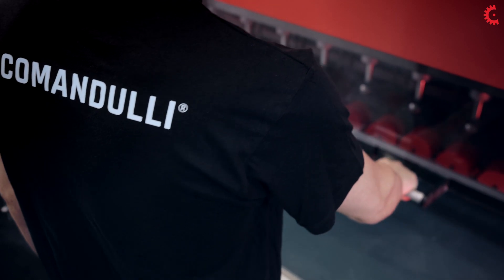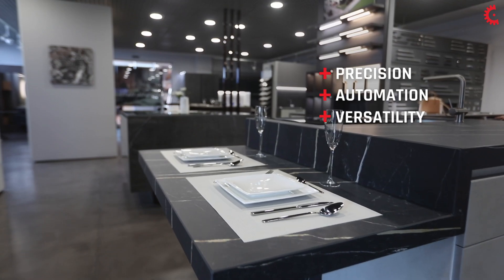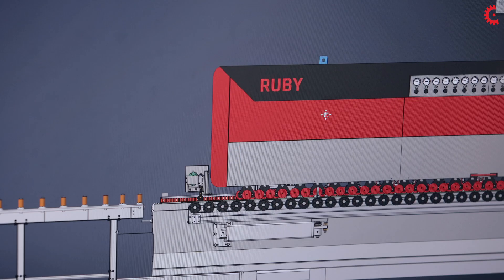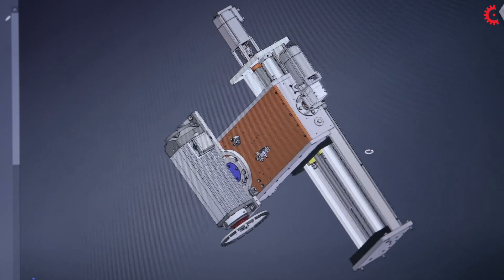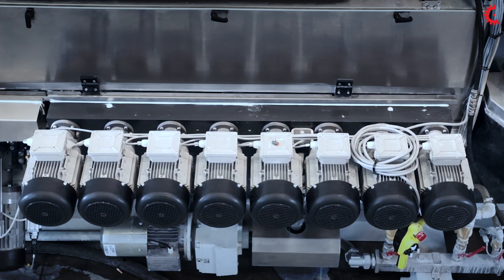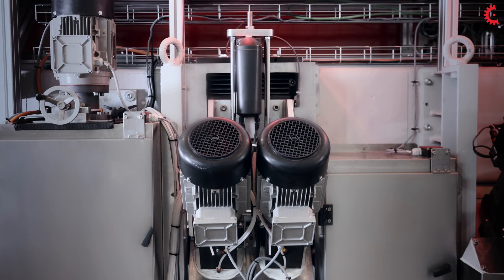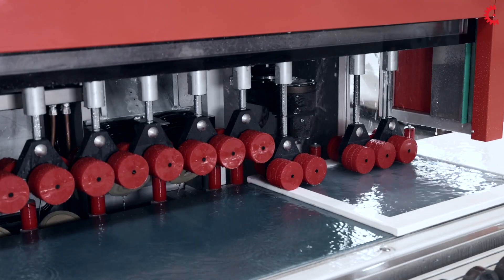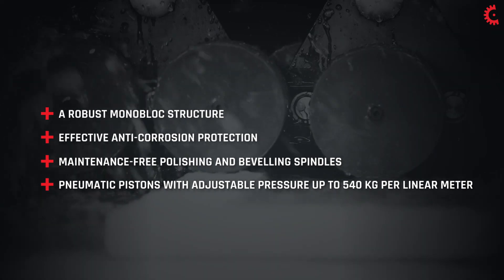RUBY. The evolution of the species.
Ruby is an innovative, next-generation machine, the first of its kind from Comandulli. Fully automated, reliable and precise, Ruby is perfect for anyone who needs maximum flexibility during production.The machine is made to be connected to company ICT networks and can be programmed remotely.